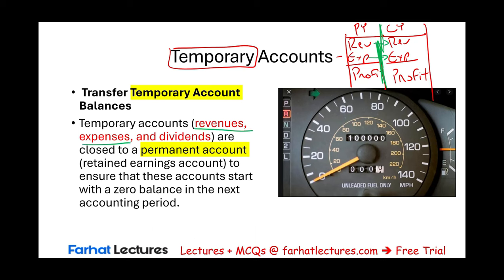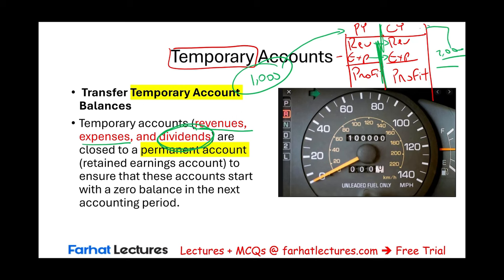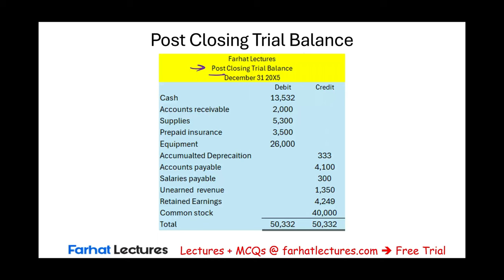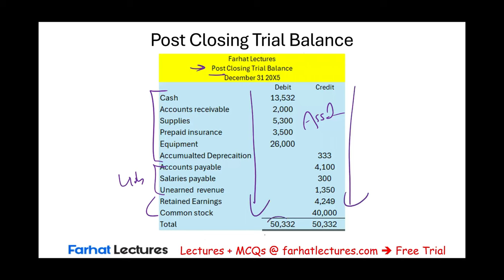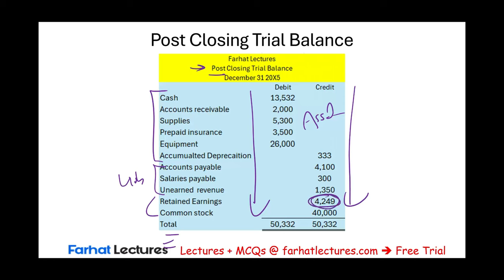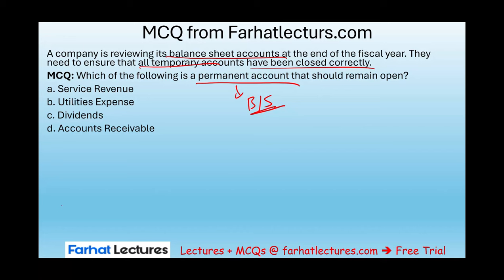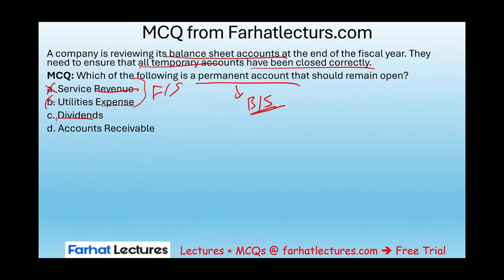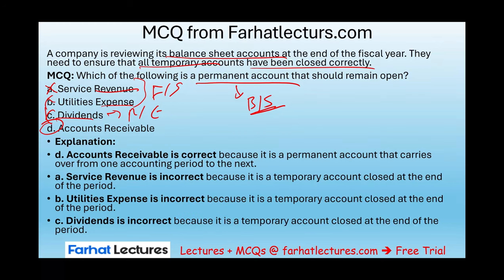Closing Process. Financial Accounting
In this video, we explain Closing Process

The closing process is an essential step in the accounting cycle that ensures your financial records are accurate and ready for the next accounting period. Whether you're a seasoned accountant or a student learning the ropes, understanding the closing process is crucial for maintaining the integrity of your financial statements. In this guide, we'll break down the closing process into manageable steps and explain its importance in the overall accounting cycle.

What is the Closing Process?
The closing process is the procedure accountants use to close temporary accounts, such as revenues, expenses, and dividends, at the end of an accounting period. These temporary accounts are reset to zero, allowing the financial statements to reflect the company's financial performance for a specific period accurately. The closing process ensures that these accounts are not carried forward to the next period, maintaining the accuracy of the financial records.

Steps in the Closing Process
Close Revenue Accounts
The first step in the closing process is to transfer the balances of all revenue accounts to the Income Summary account. This step ensures that the revenue generated during the period is captured and can be reflected in the net income.

Journal Entry Example:

Date       Account                 Debit       Credit
12/31      Revenue                 XXXX
           Income Summary                      XXXX
Close Expense Accounts
Next, all expense accounts are closed to the Income Summary account. This step helps in determining the net income by subtracting the total expenses from the total revenues.

Journal Entry Example:

12/31      Income Summary          XXXX
           Expenses                           XXXX
Close the Income Summary Account
After closing the revenue and expense accounts, the Income Summary account, which now reflects the net income or loss, is closed to the Retained Earnings account. This step transfers the net income (or loss) to the equity section of the balance sheet.

Journal Entry Example:

12/31      Income Summary          XXXX
           Retained Earnings                 XXXX
Close Dividends (if applicable)
Finally, if the company paid dividends during the period, the Dividends account is closed to Retained Earnings. This step reduces the retained earnings by the amount of dividends distributed to shareholders.

Journal Entry Example:

12/31      Retained Earnings       XXXX
           Dividends                          XXXX
Importance of the Closing Process
The closing process plays a vital role in the accounting cycle for several reasons:

Accuracy: It ensures that all temporary accounts are reset, preventing them from being carried over to the next period.
Financial Statement Integrity: By closing these accounts, the financial statements for the period accurately reflect the company's financial performance.
Preparation for the Next Period: The closing process readies the accounts for the upcoming period, ensuring that the accounting cycle can begin anew with accurate and zeroed-out temporary accounts.
Conclusion
Understanding and executing the closing process is a fundamental skill for any accountant. It not only ensures the accuracy of financial records but also prepares the accounts for the next period, maintaining the integrity of the company's financial reporting. Whether you're closing books for a small business or a large corporation, mastering this process is key to effective financial management.